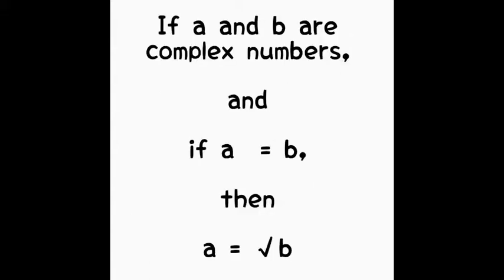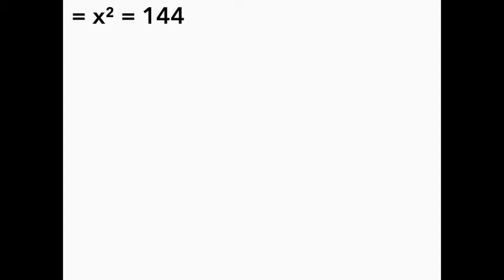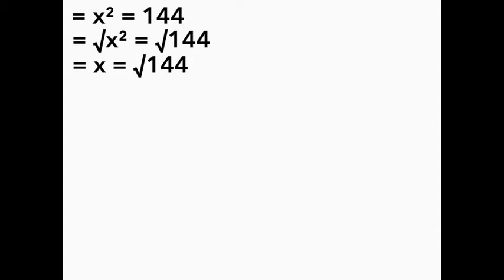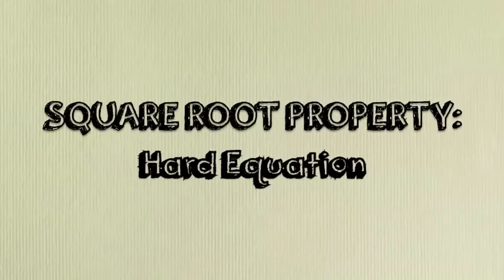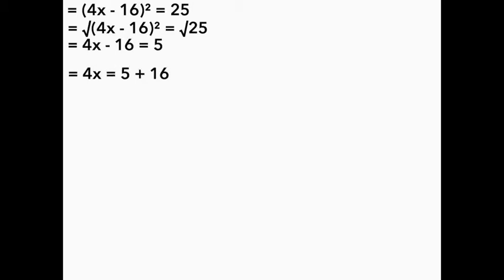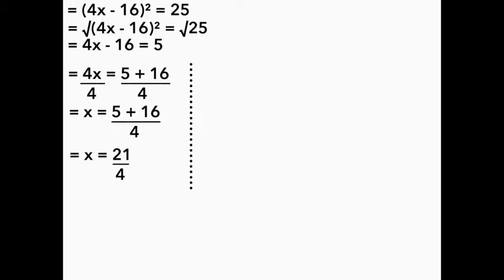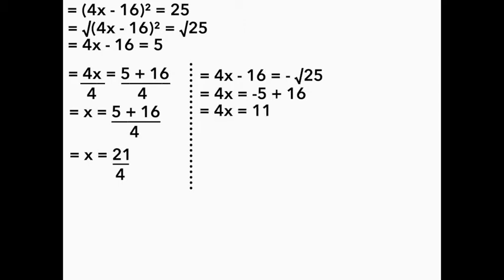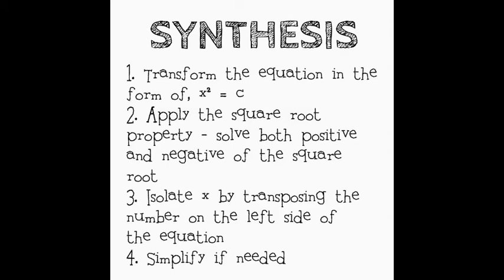Square Root Property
SET I: Video 1 - Square Root Property

Group 4: Garra, Juaban, Martin, Sayoc